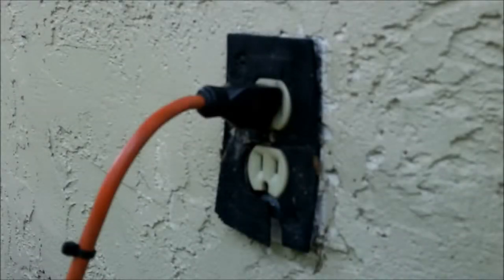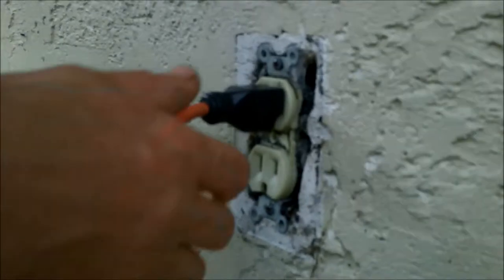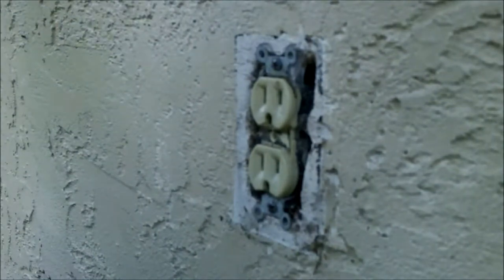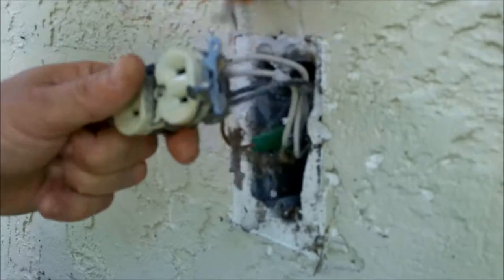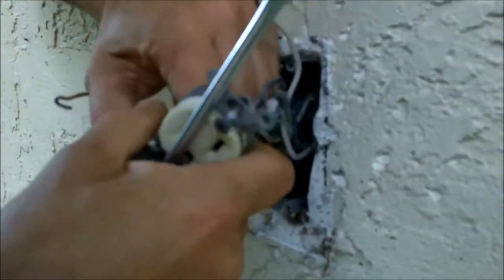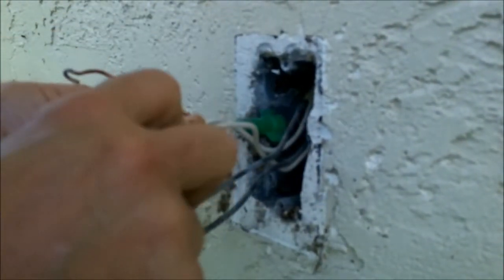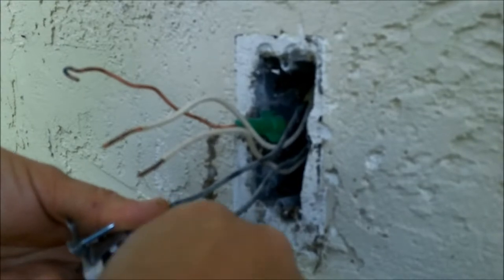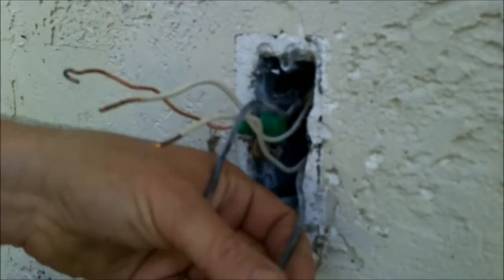how to replace an outside receptacle